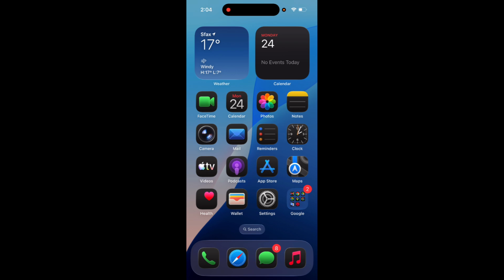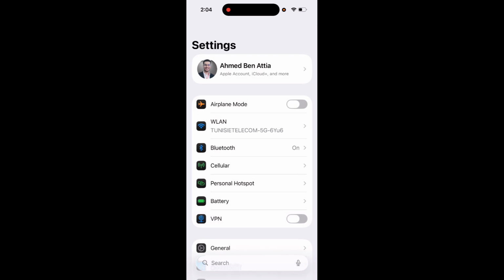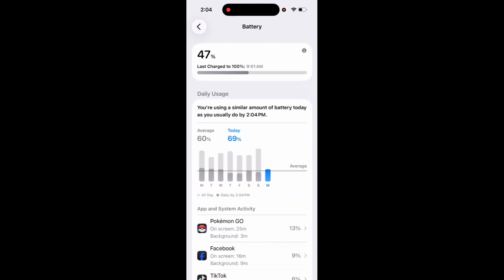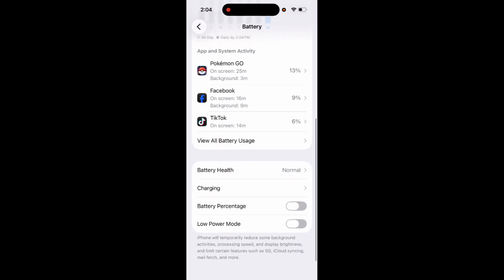How to Show Battery Percentage on iPhone with iOS 26 🔋 (step-by-step for beginners)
Want to see the battery percentage on your iPhone running iOS 26? This quick and simple tutorial shows you exactly how to enable the battery percentage in the status bar and on the Lock Screen. Perfect for beginners and anyone who wants a clearer view of their battery life.